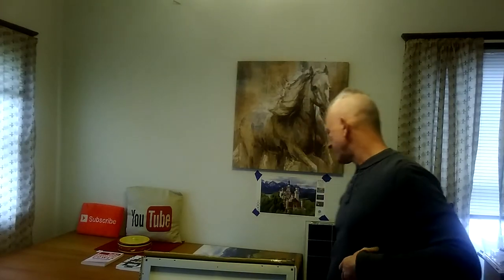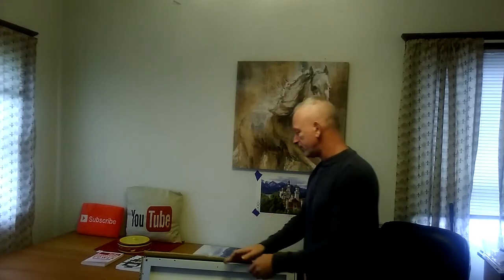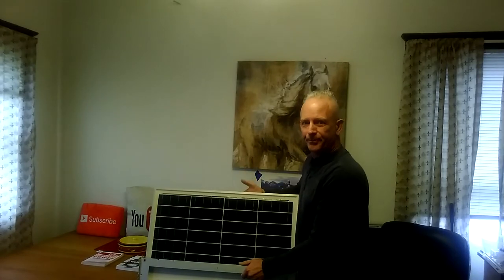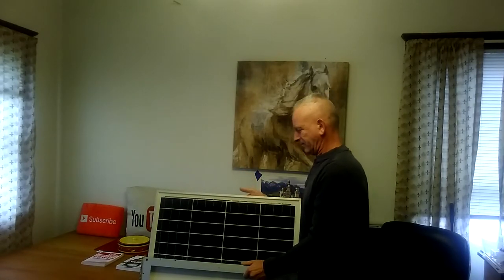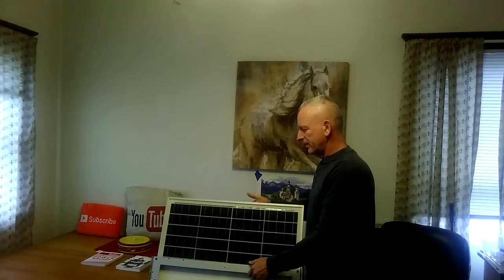2 More Solar Panels Arrived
2 More Solar Panels Arrived. This make 26 solar panels now. Only 13 are one the solar off grid system so far.

I need to make all my own 4/0 cables for this system. Once I figure out the new switch and wire in the new solar US Batteries then maybe it will be time to build solar arrays and add more solar panels to the solar system.